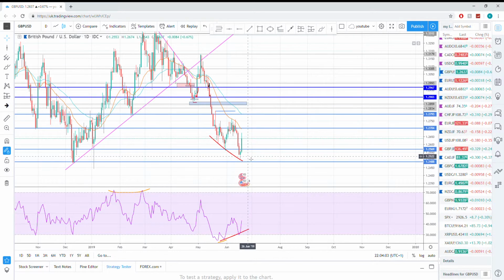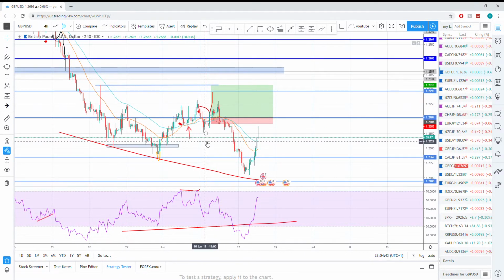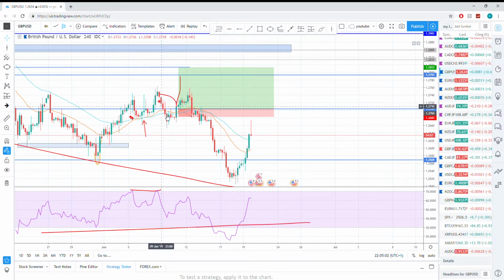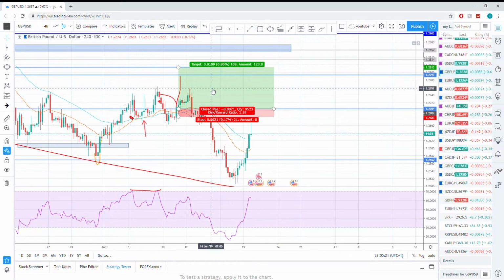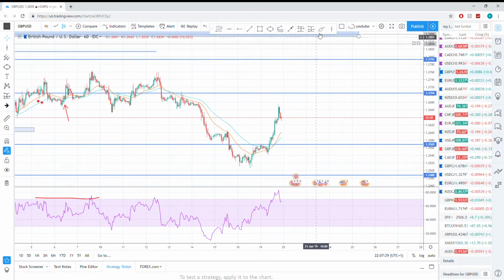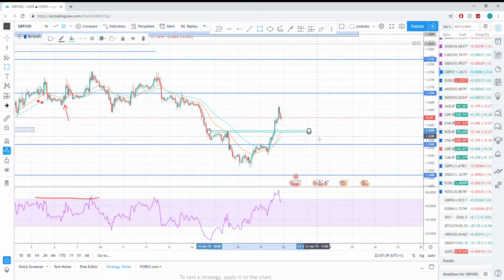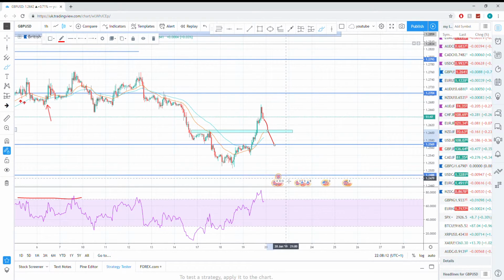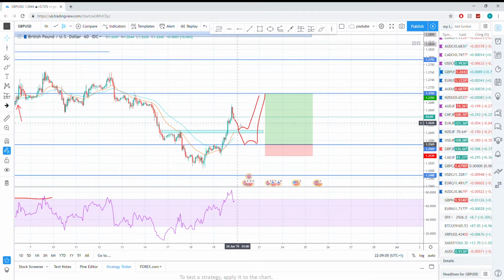GBPUSD WEEKLY ANALYSIS 17TH - 21ST JUNE 2019